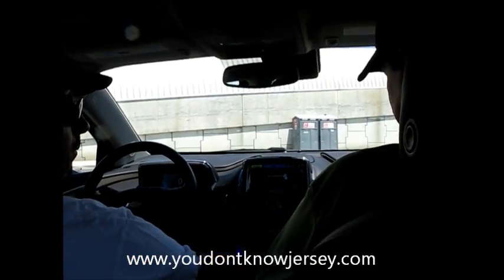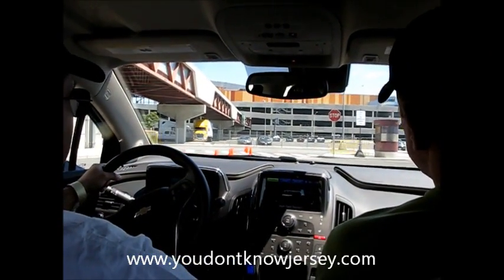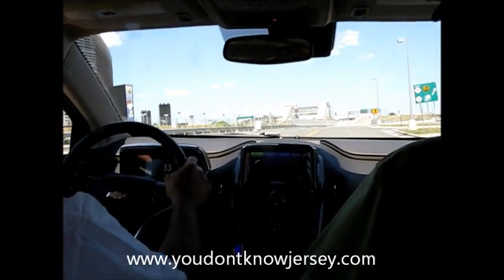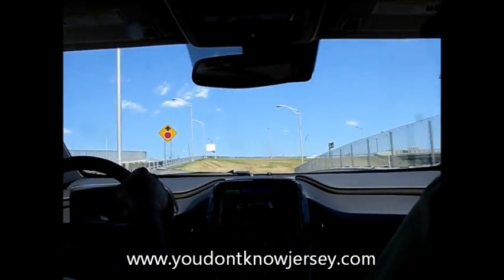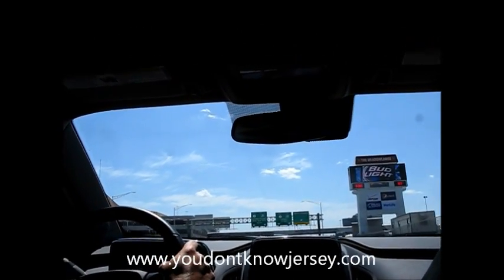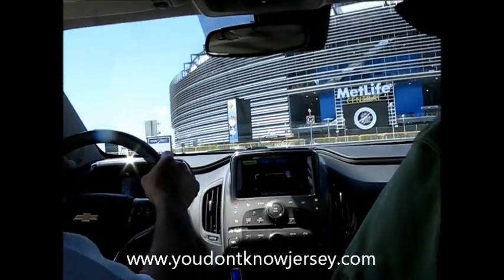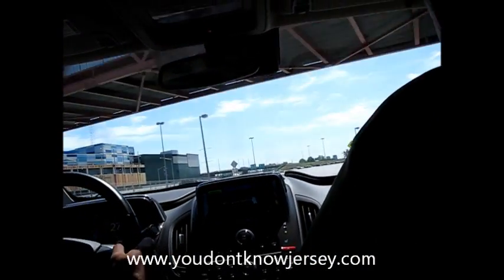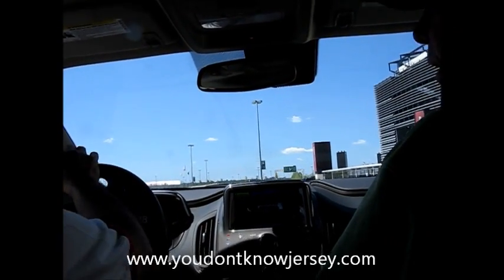Main Street in Motion - Chevy Volt Test Drive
Test driving the Chevy Volt at the Main Street in Motion driving event.